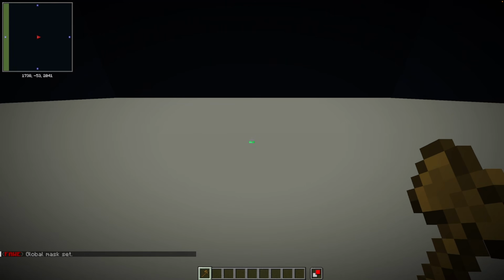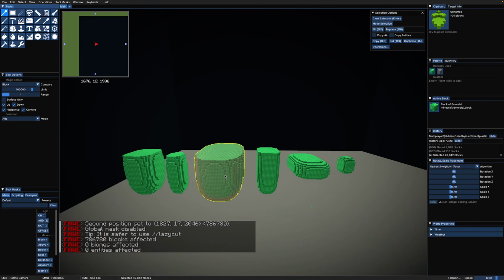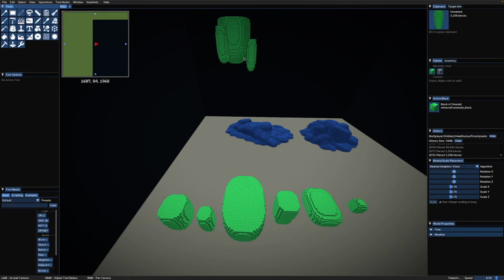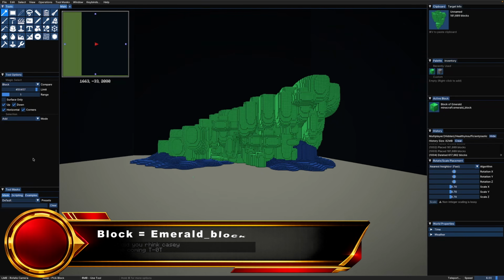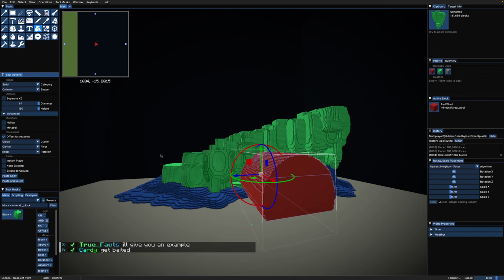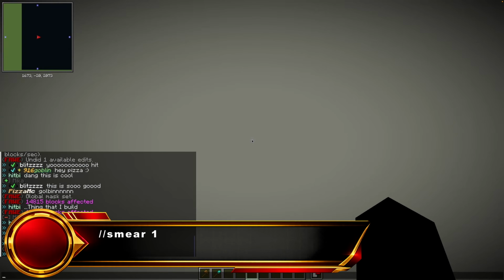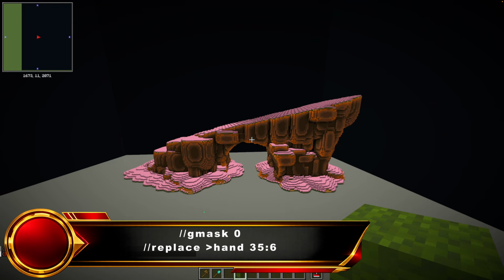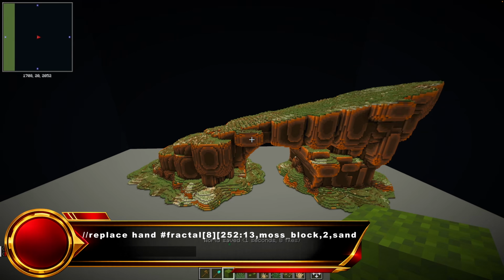The Easiest Way To Build In Minecraft - Terrain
In this video, I’ll walk you through the full process step by step so you can follow along easily and improve your own workflow.

All music used in this video is **original and produced by me**.

🧩 Plugins Used:
• EZEdits
• Arceon
• Axiom

you can find me on BuildersRefuge.com

If you enjoyed the tutorial, make sure to stick around for more content coming soon.